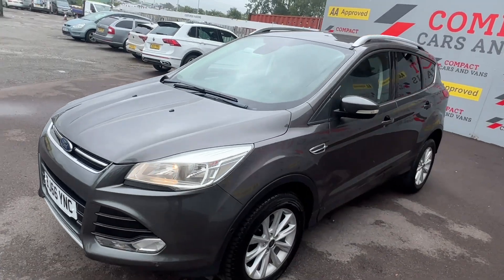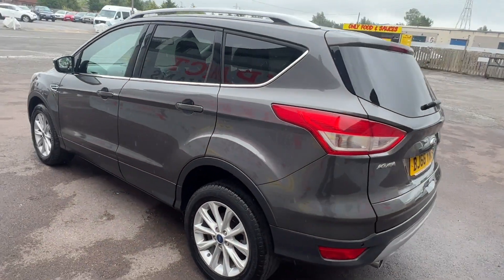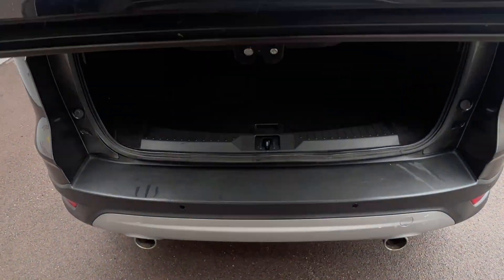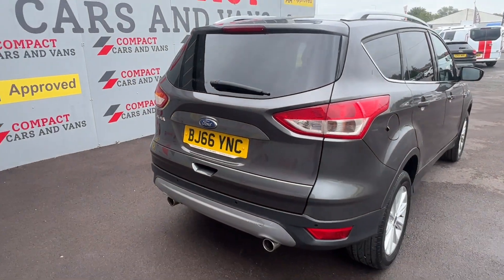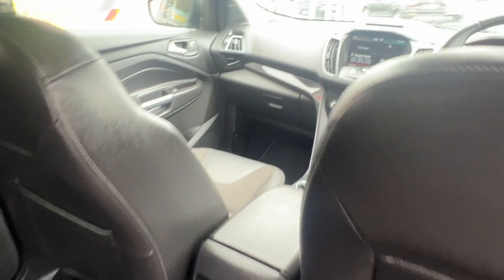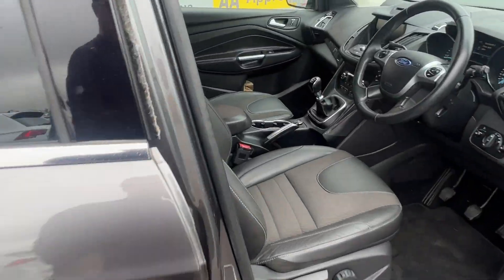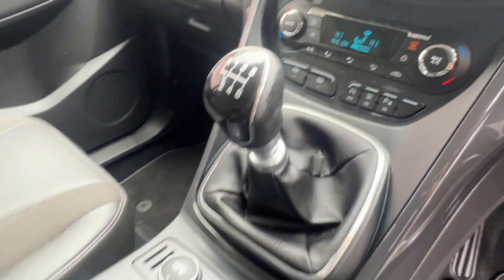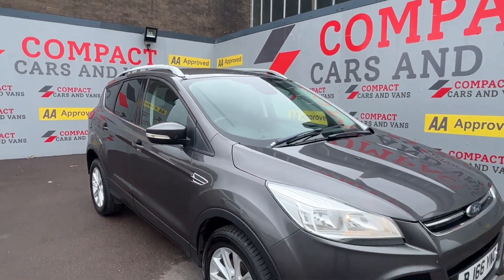FORD KUGA 2.0 TITANIUM TDCI 5d 148 BHP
Compact Cars And Vans are delighted to present a superb low mileage example Ford Kuga Titanium TDCI with less than 43,000 miles travelled.

The Ford is powered by a tried and tested 2.0 litre diesel engine paired with a 6 speed manual gearbox offering 148bhp and capable of returning a whopping 60.1mpg on a combined cycle!

The Kuga is a practical model which has always been a popular family car with the 5 door SUV benefiting from a large boot space, ample legroom throughout and Isofix in the rear.

The Titanium model includes excellent spec such as parking sensors front & rear, satnav, air conditioning, stop start technology, steering wheel mounted controls and so much more.